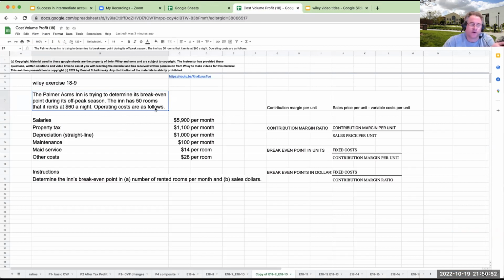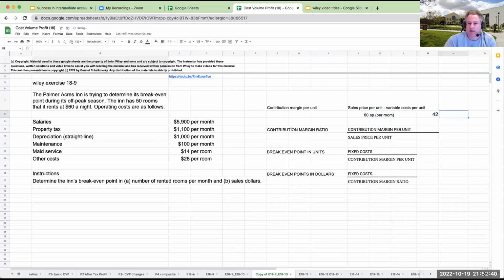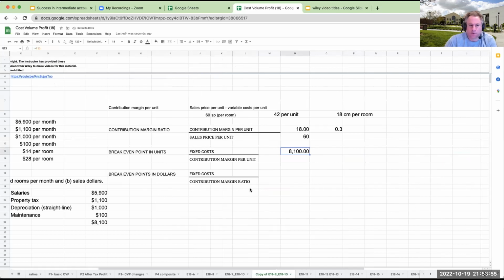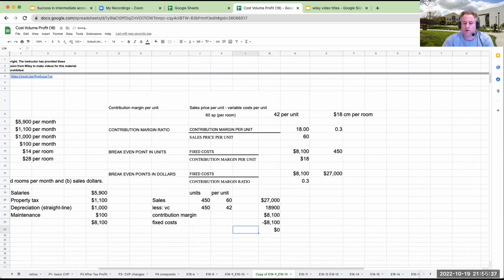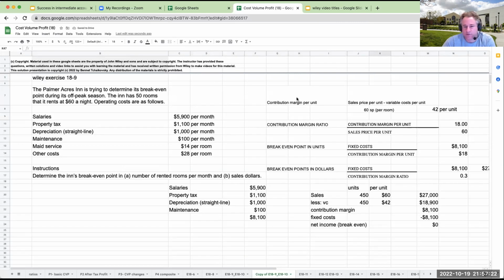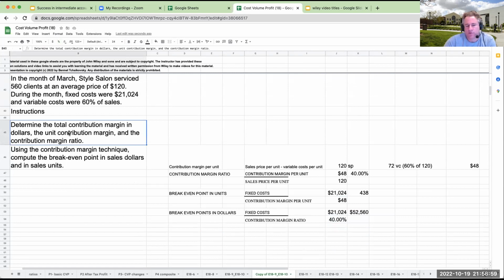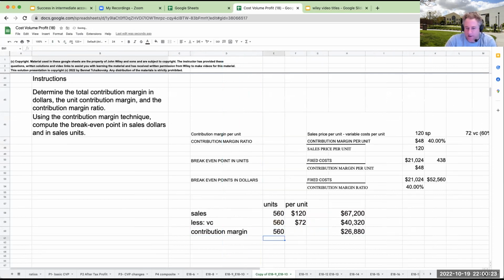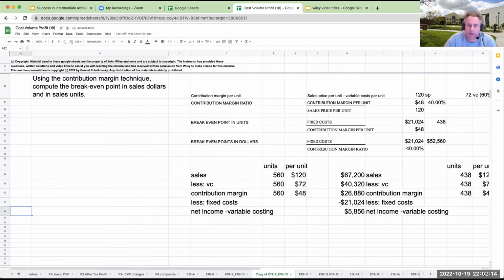Wiley- Exercises 18-9 & 18-10 Cost Volume Profit Accounting Tools for Decision Making 8th Edition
Note that this is a REVISED video...the one that I had previously posted for Exercise 18-9 had an error